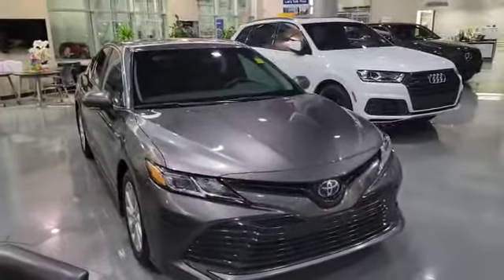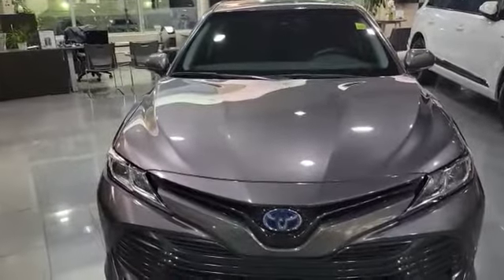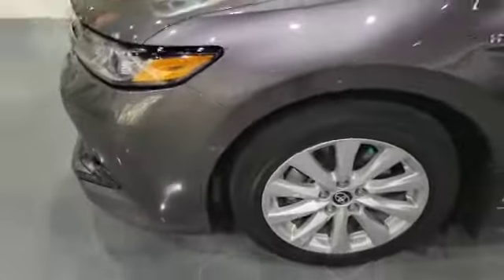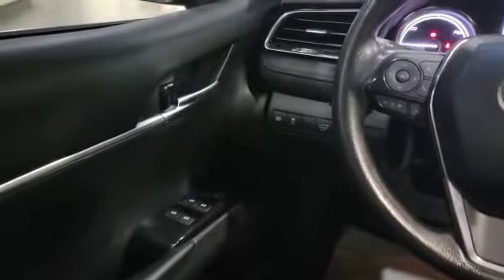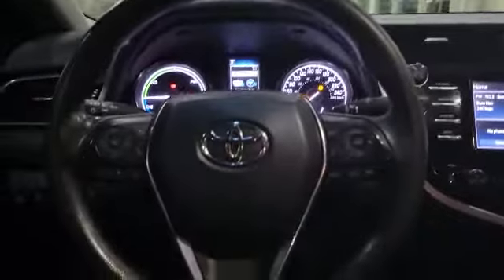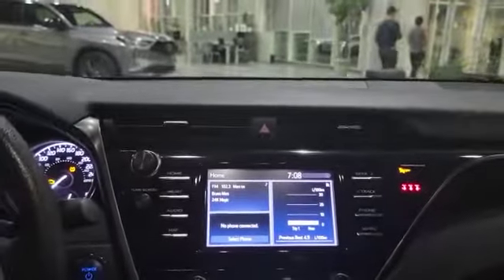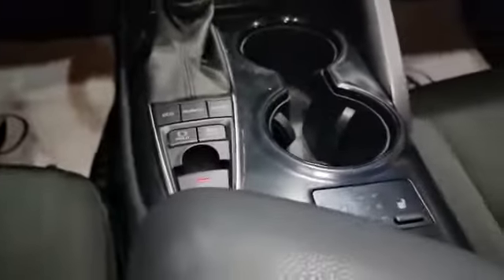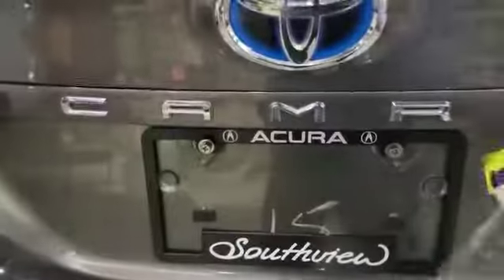2020 Camry Hybrid LE Southview Acura